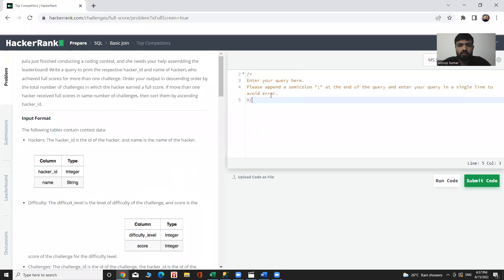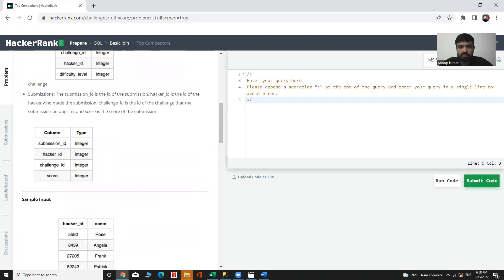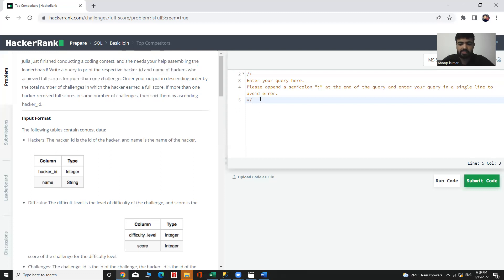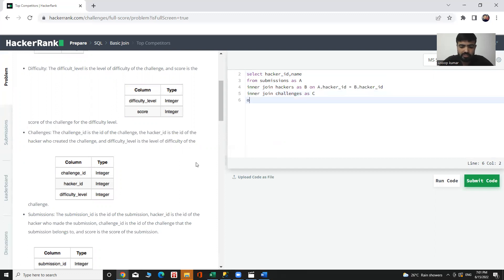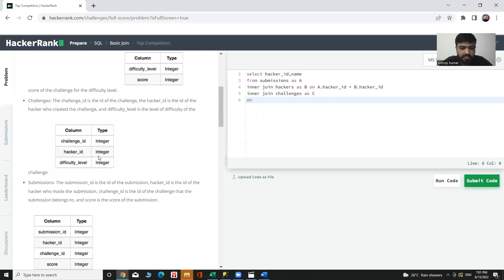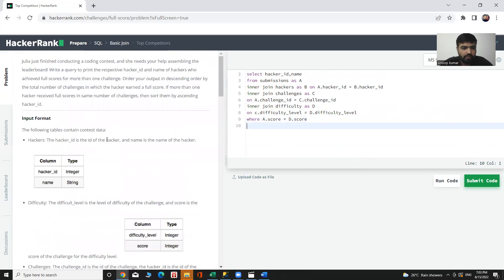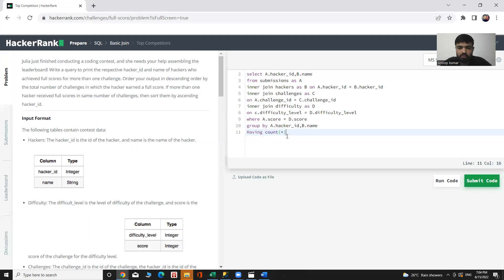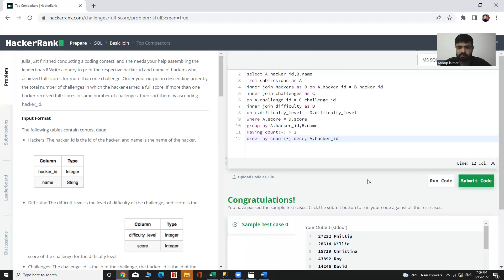Top competitors SQL Hackerrank Query Solution | SQL Hackerrank Solutions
SQL Hackerrank Query Solutions | Hackerrank SQL Solutions in MS SQL Server